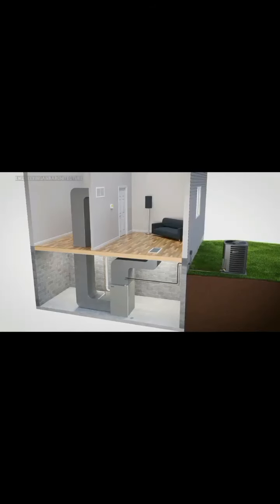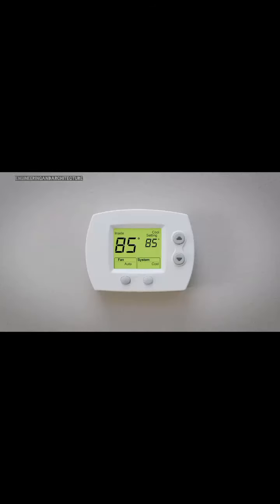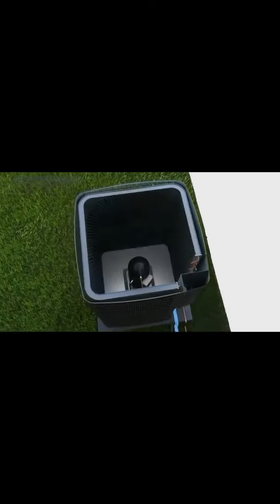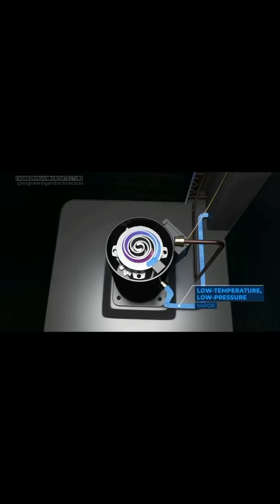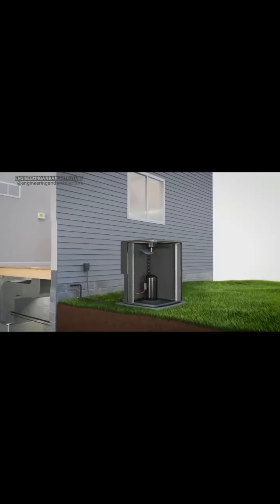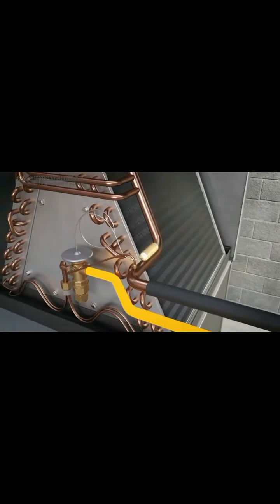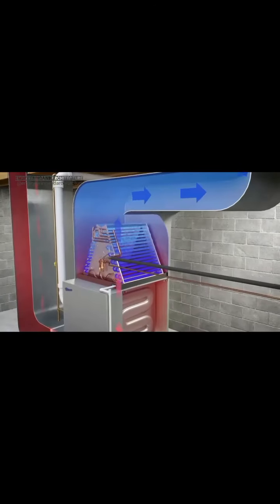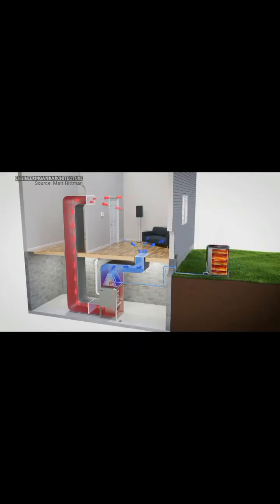A 3D animation showing how central air conditioning works in a split-system setup